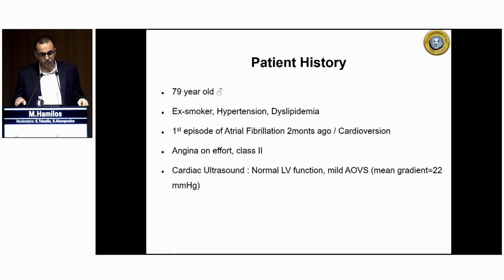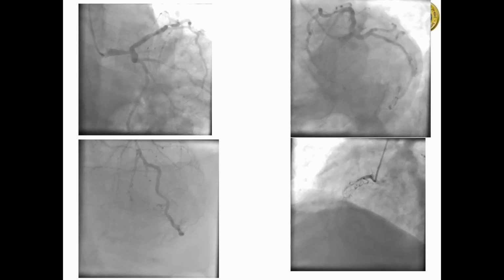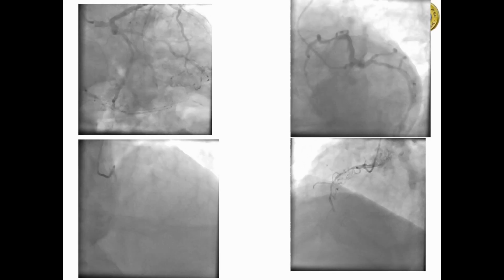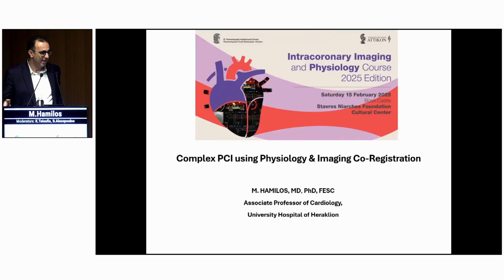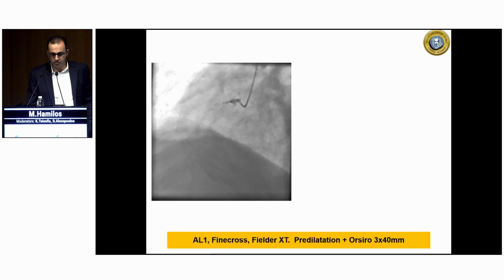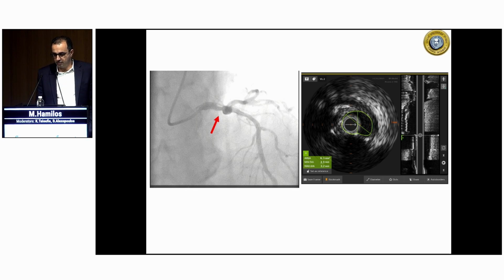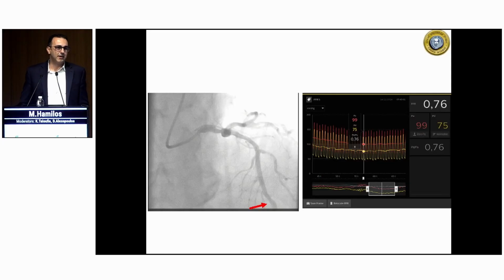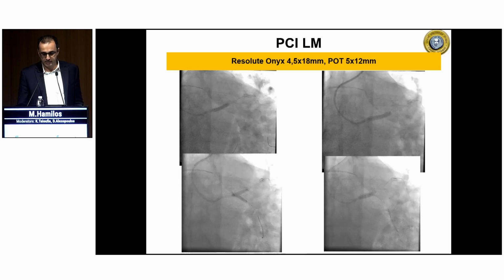M. Hamilos | Case 2: Complex PCI using Physiology & Imaging Co-Registration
15/2 | Room Book Castle Hall

11:00 - 12:30 | SESSION 2: Intracoronary Imaging (ICI) and Physiology guiding decision making: a Heart Team discussion  Moderator: K. Tsioufis, D. Alexopoulos   11:00 - 11:03 | Case 1: Moderate Left Main Stem  K. Aznaouridis   11:03 - 11:10 | Discussion   11:10 - 11:15 | Key focused slides: ICI or Physiology for LMS assessment  D. Terentes - Printzios   11:15 - 11:18 | Case resolution   11:18 - 11:30 | Discussion   11:30 - 11:33 | Case 2: Complex PCI using Physiology &amp; Imaging Co-Registration  M. Hamilos   11:33 - 11:40 | Discussion   11:40 - 11:45 | Key focused slides: Can we guide complex PCI by Intracoronary Physiology?  S. Biscaglia   11:45 - 11:48 | Case resolution   11:48 - 12:00 | Discussion   12:00 - 12:03 | Case 3: Diffuse LAD disease  G. Tsigkas   12:03 - 12:10 | Discussion   12:10 - 12:15 | Key focused slides: How to treat diffuse disease  A. Milkas   12:15 - 12:18 | Case resolution   12:18 - 12:30 | Discussion  Discussant: D. Angouras, J. Kanakakis, N. Kafkas, E. Skalidis, G. Pattakos